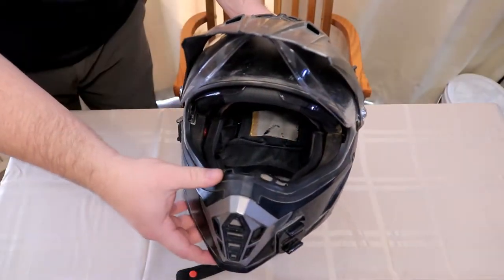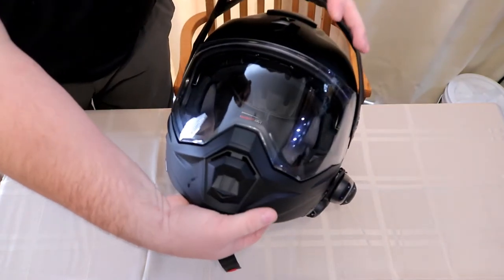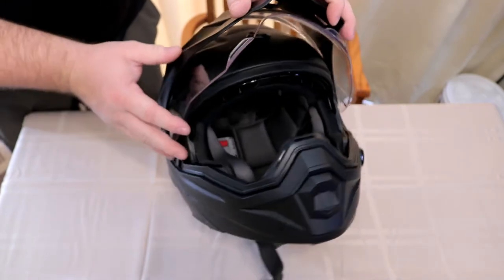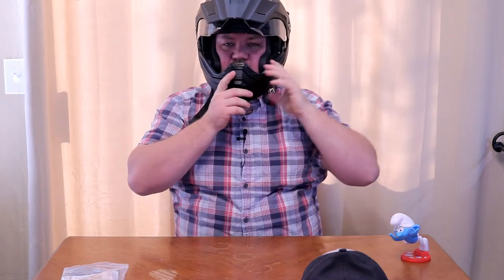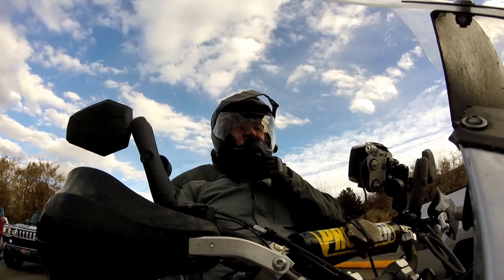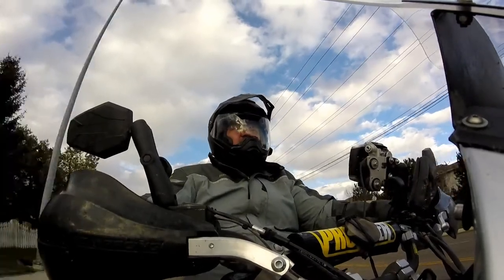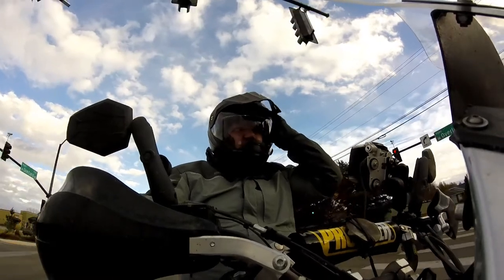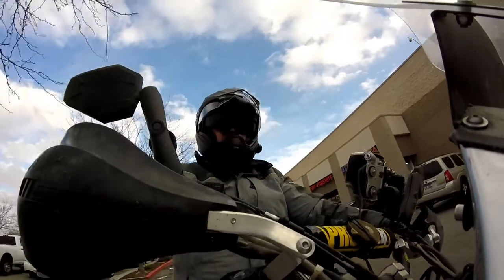Scorpion eXo AT950 - Unboxing & Review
Finally replacing my old junky Bilt Exploder (booo) with the new Scorpion eXo AT950 modular helmet.